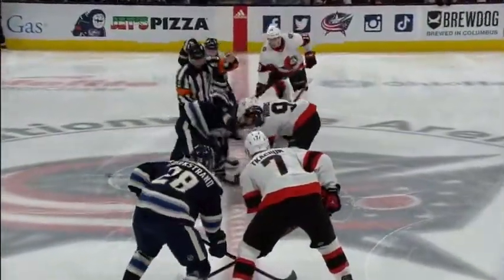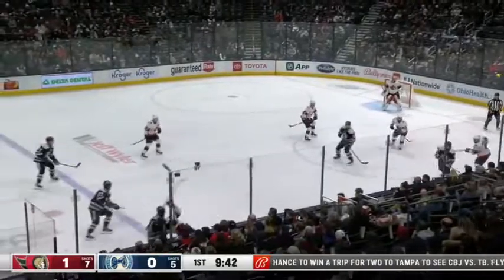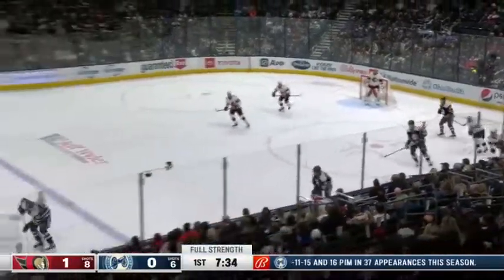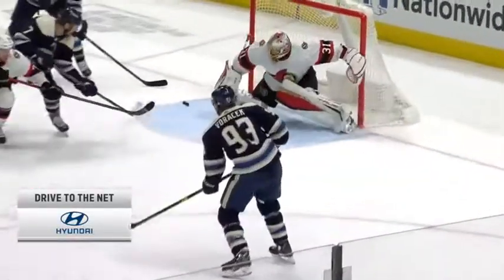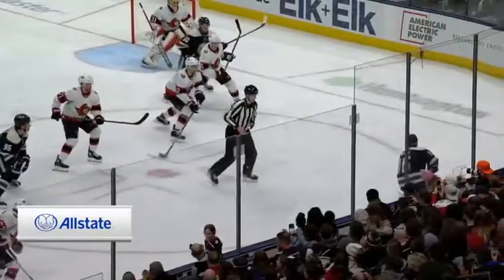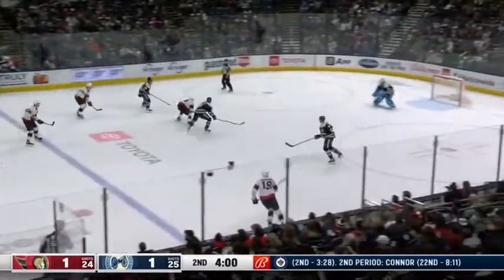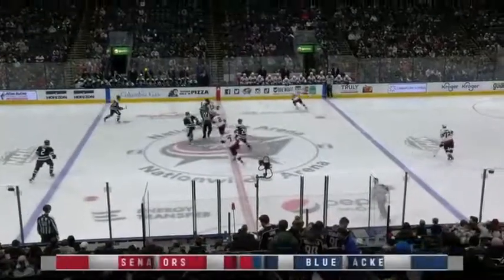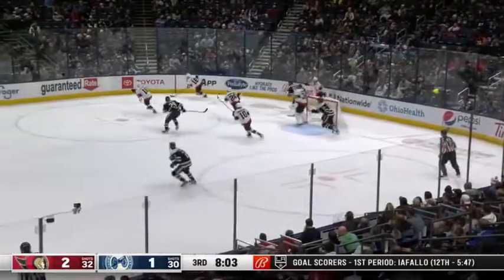Оттава Сенаторс - Коламбус Блю Джекетс, НХЛ регулярный сезон, 24 января 2022 г.